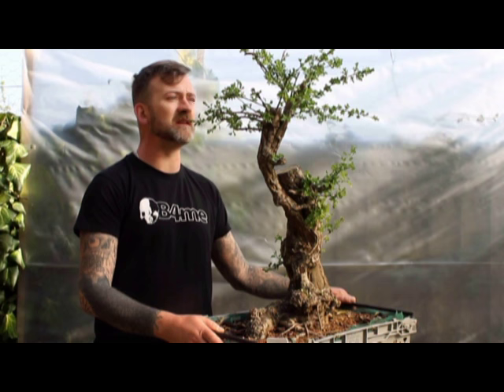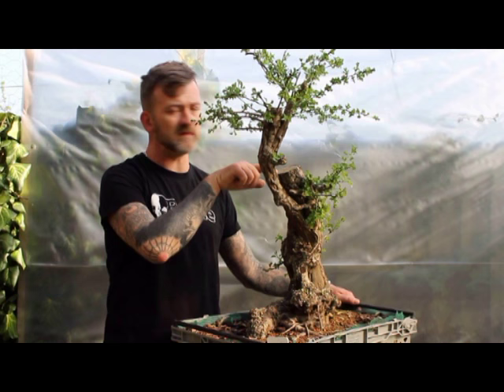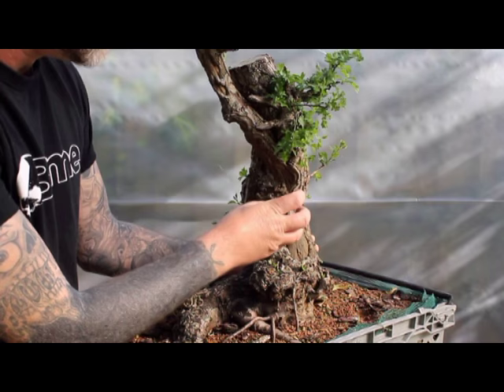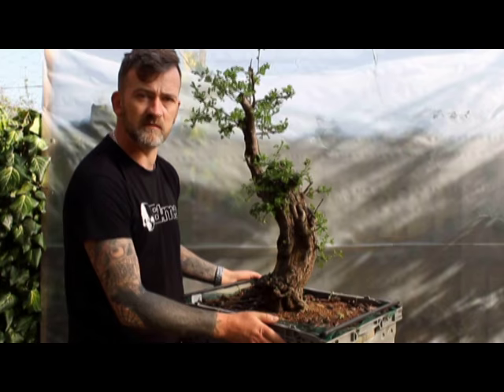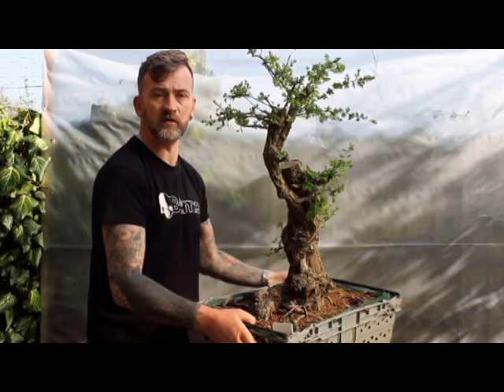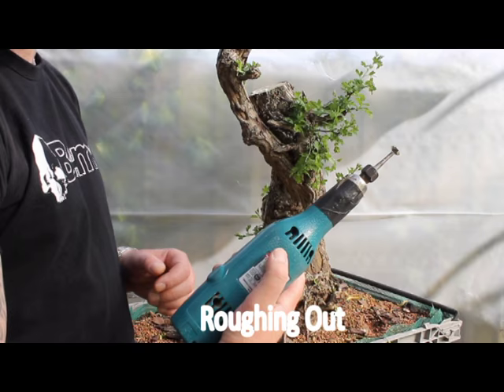Carving a Hawthorn Bonsai with Harry Harrington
Video showing Harry Harrington of Bonsai4me.com carving an old yamadori Hawthorn collected by Sean Stolp.
The 77cm/30" tall tree had poor taper in the middle section of the trunk and in this video, the area is carved to improve the taper, and hide the large trunkchop.